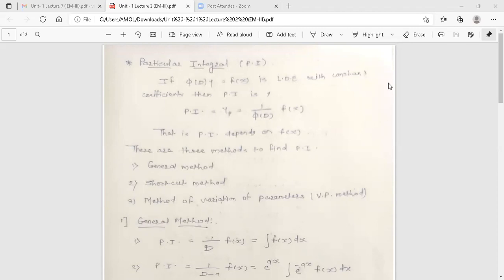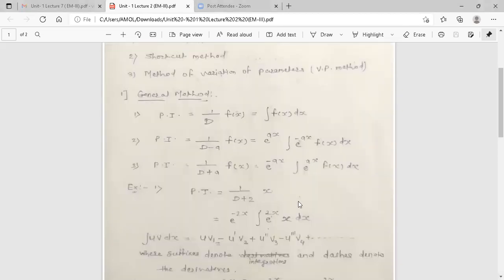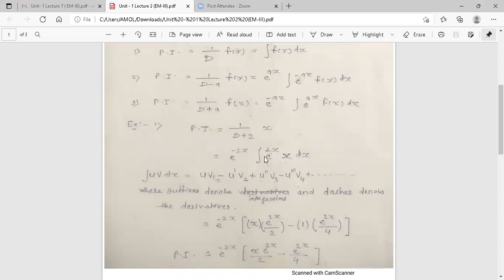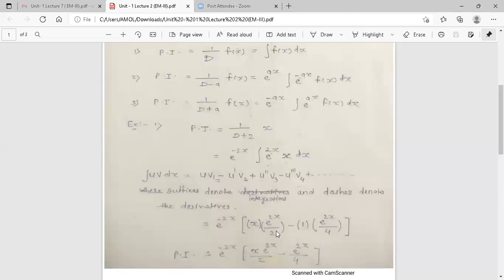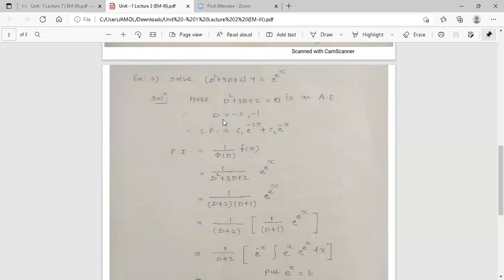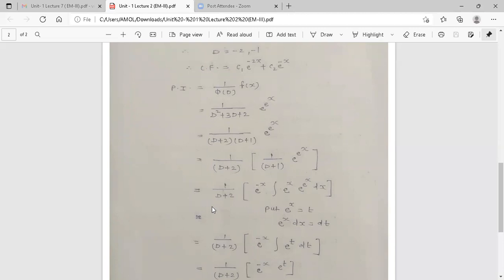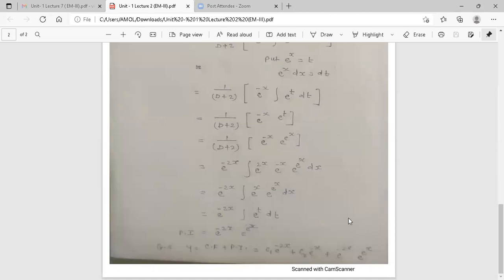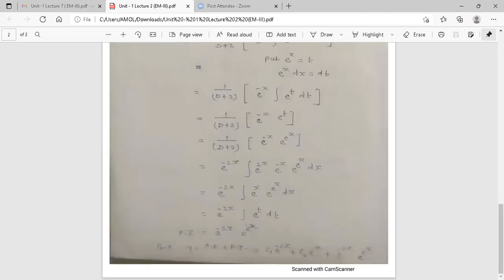UNIT 1 General method to find P I EM III